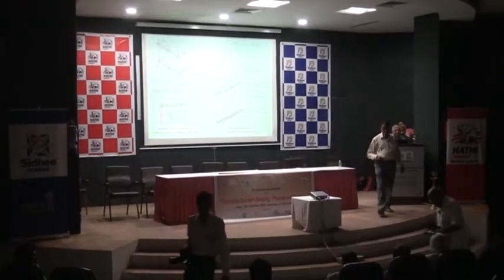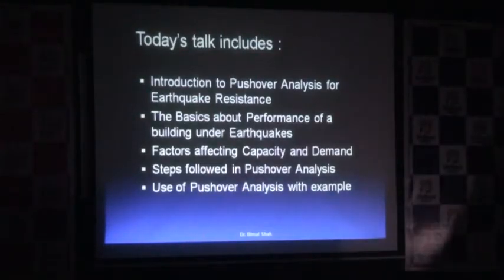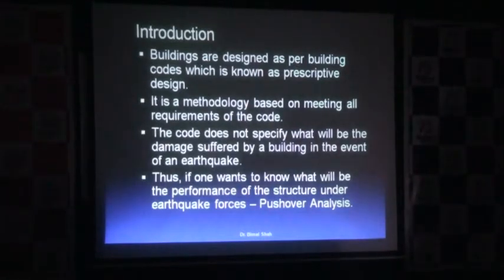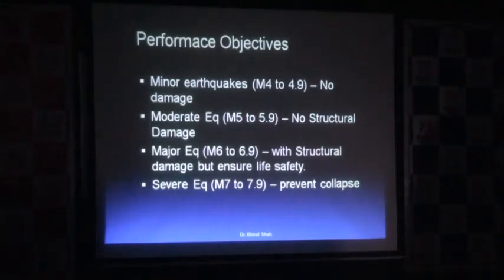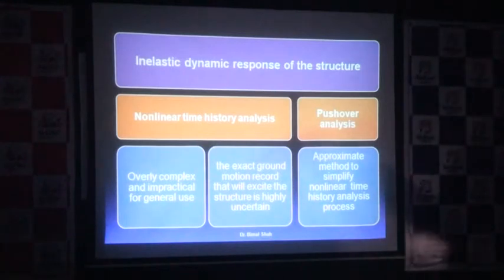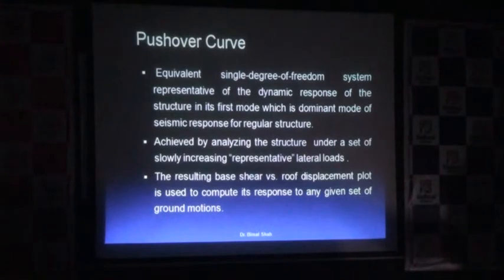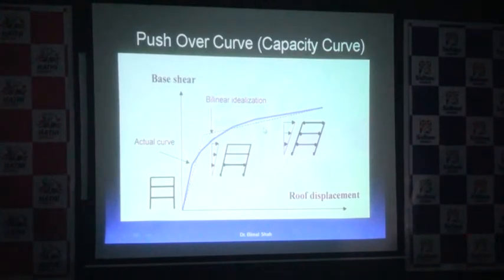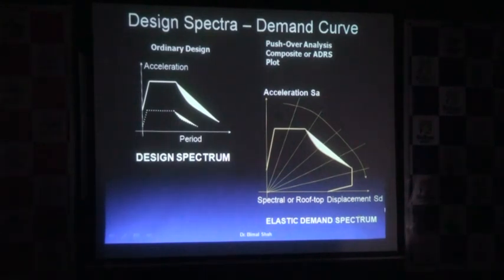EST Earthquake ressistant Design Dr.Bimal shah part 1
Earthquake Resistant Design by Dr. Bimal A. shah